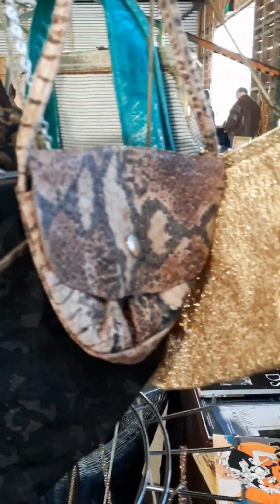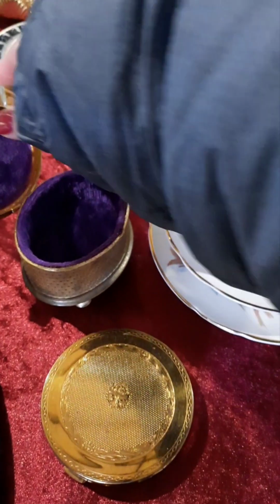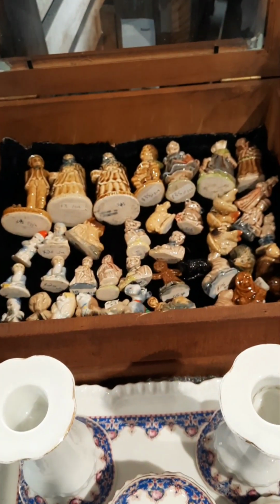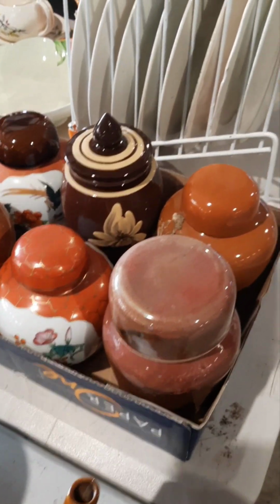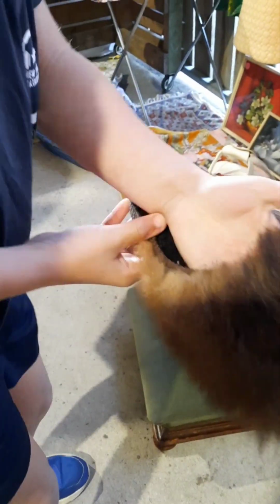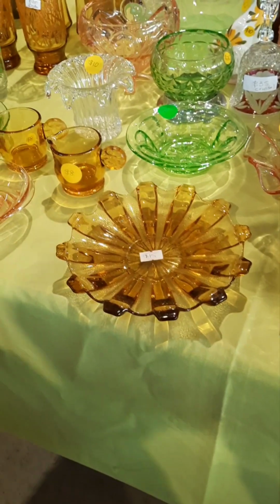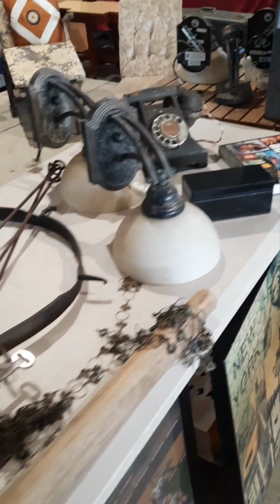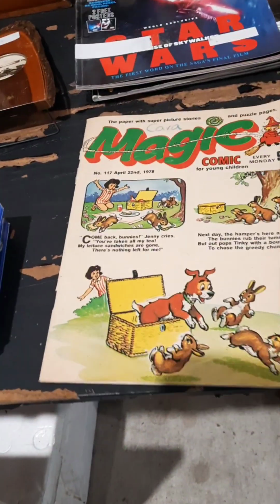Hamilton Collectables Market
I recently attended in Hamilton, New Zealand – a monthly rendezvous that's become a favorite of mine: the Collectables Market. Every month, it's like a collecting wonderland that unfolds before your eyes, offering collectors and enthusiasts of things from a bygone era an experience that's nothing short of magical.

Welcome to the Collecting Kites!
Collecting Memories and Treasures in New Zealand!

I love searching for anything Kitsch, Retro, Mid Century Modern, and quirky.

Buckle up, because you're about to embark on the quirkiest and most captivating journey through time with "The Collecting Kites." Nestled amidst the breathtaking landscapes of New Zealand, our YouTube channel is not your ordinary antique haven - we're all about combining the love of antiques and collectables with a hearty dose of humor and fun!  We're your go-to YouTube channel for all things retro, rare, and remarkable in New Zealand.

I was inspired to start this channel after watching amazing American YouTubers and I thought 'hey I might give that a go' and Wala "The Collecting Kites" was created.

I hunt for treasures around NZ in Antique and second hand shops on my own or with my family and love unearthing rare and unique items. This is Your exclusive passport to the captivating world of vintage nostalgia.

Jane KITE